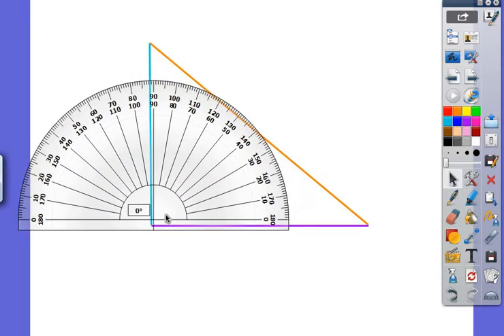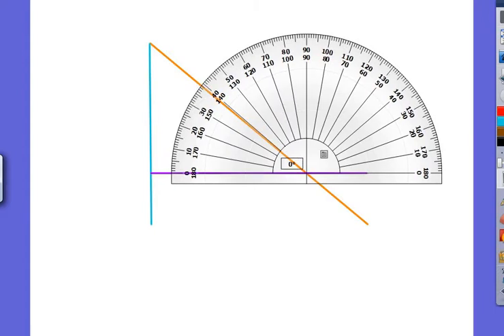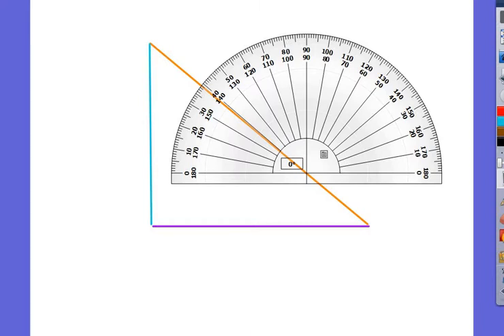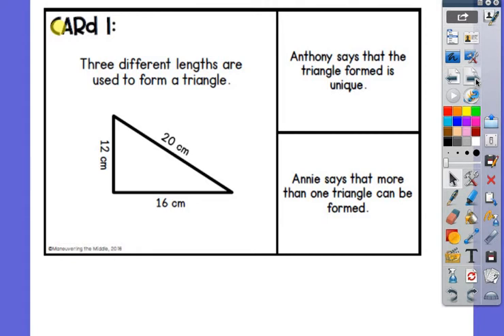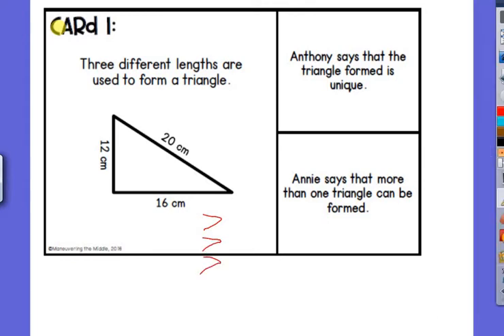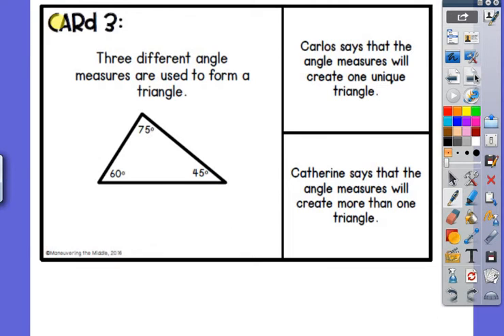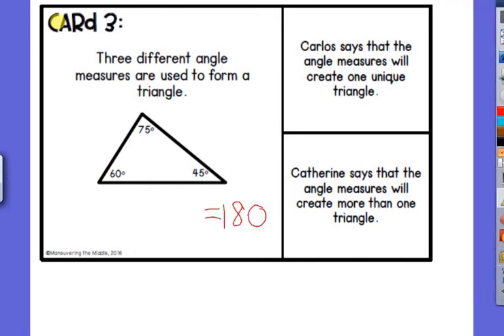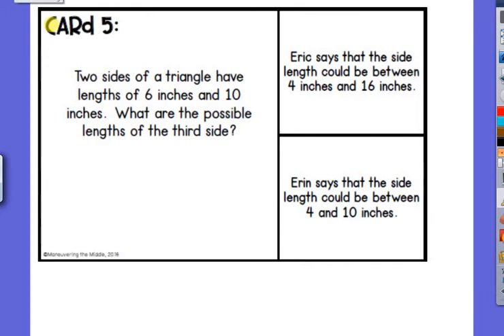Triangle Conditions SH5